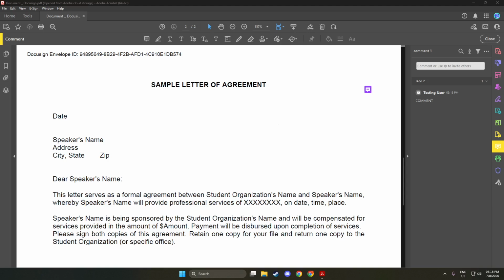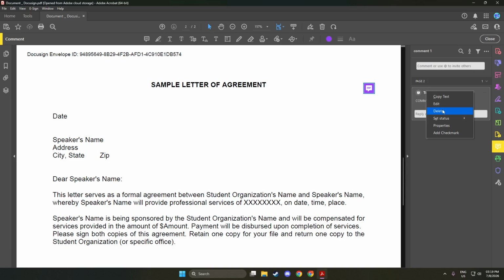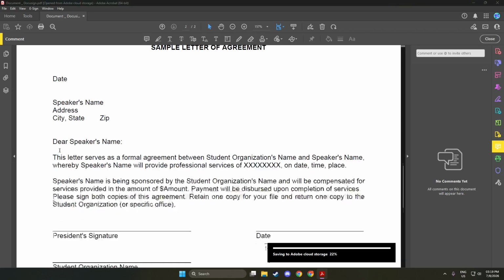How to Remove a Line in Adobe Acrobat [2026 Full Guide]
How to Remove a Line in Adobe Acrobat

Are you struggling with removing unwanted lines in your PDF documents using Adobe Acrobat? Look no further! In this step-by-step tutorial, we’ll guide you through the process of efficiently deleting lines in Adobe Acrobat. Starting from opening your PDF file to accessing the comment tools, we ensure you have all the necessary tools at your fingertips. With clear instructions on selecting the line, using the delete functionality, and saving your changes, you’ll become a pro in no time. Whether you’re updating reports, revising contracts, or just editing personal documents, mastering these essential skills will enhance your workflow and give you confidence in PDF editing. Say goodbye to distractions in your PDFs and hello to professional-looking documents!